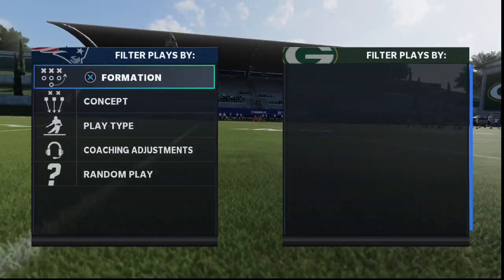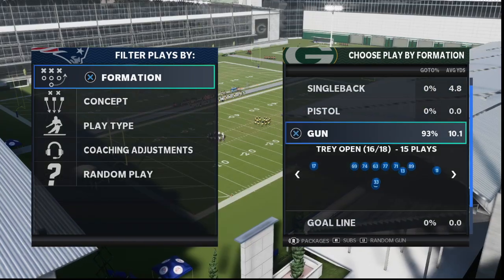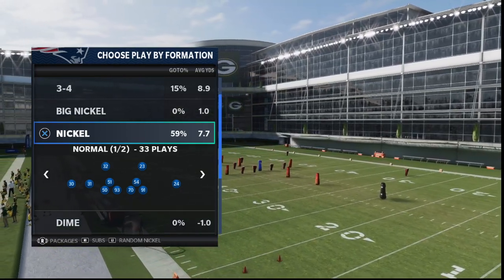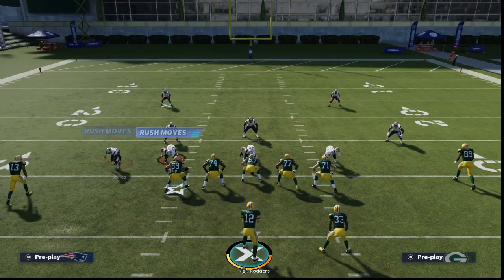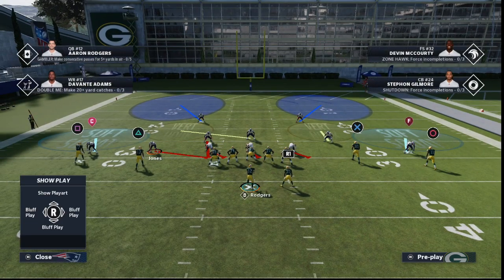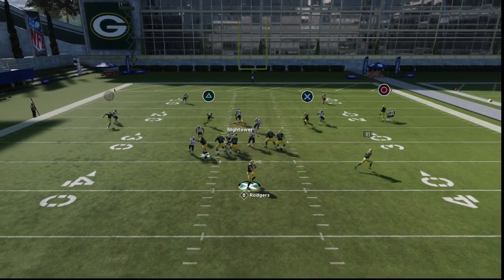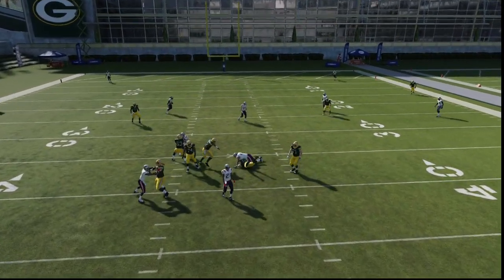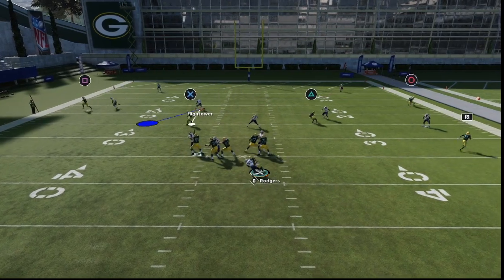The Best Blitz in Madden 21| Turning a Coverage Defense into a Pressure Defense in Madden 21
In this morning's Madden 21 Tips and Tricks Video we are taking a look at how to blitz in Madden 21. The Best blitz in Madden 21 is the Loop Crash 2 From the Nickel 3-3-5.
46 Playbook
Nickel 3-3-5 - Loop Crash 2
Press Coverage
Manually Slide Slot DB in and contain rush him
Crash Line to the right
Spy the ROS DE